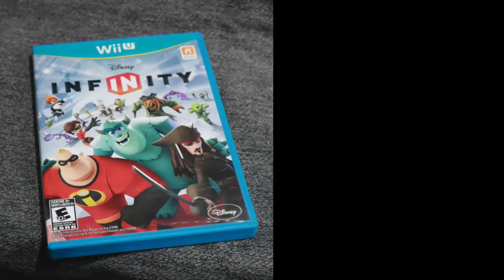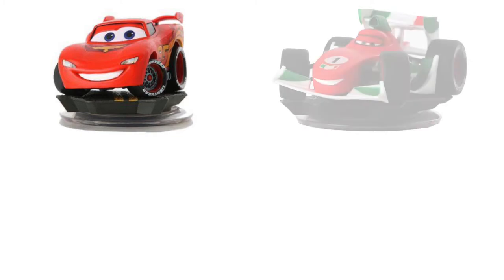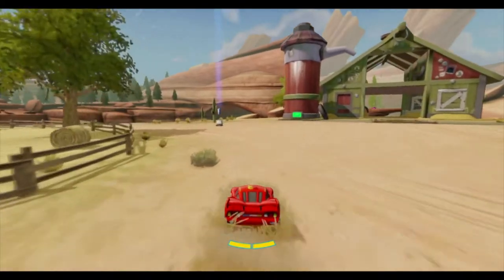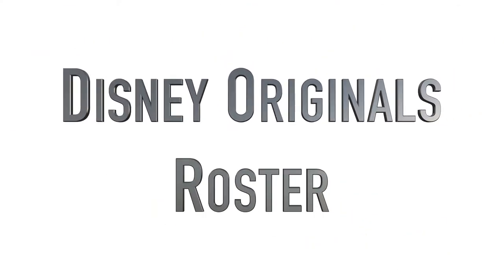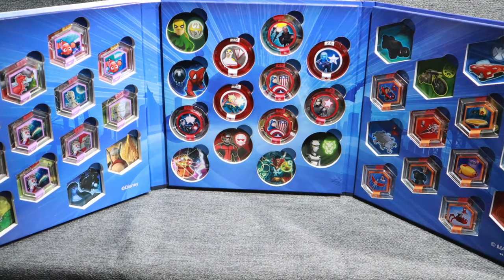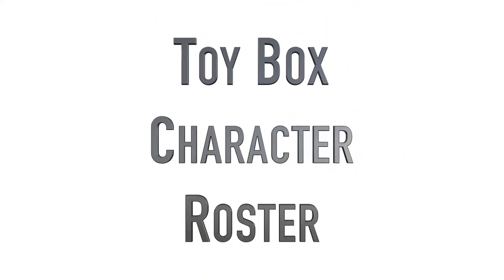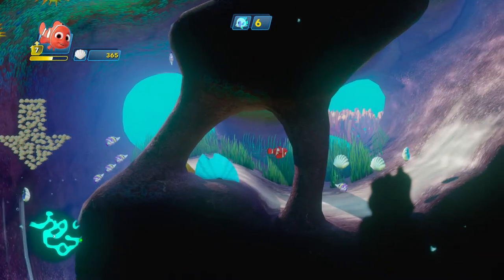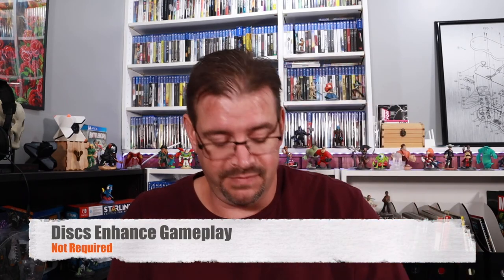Disney Infinity - Characters, Compatibility, Playsets & Versions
In this video we talk about the different characters and compatible playsets as well as the different game versions and what you need to play the game itself.

We cover all the characters along with the playsets and what characters can play in what versions of the game as well as the toybox games Asguardian Assault, Escape from the Kyln, Brave Forest Seige & Stitche's Tropical Rescue.